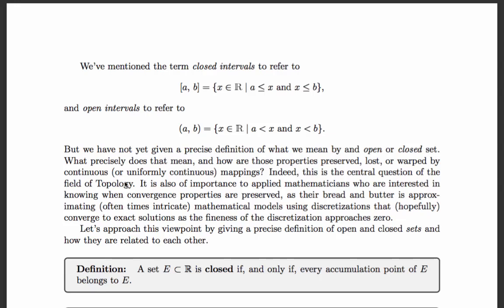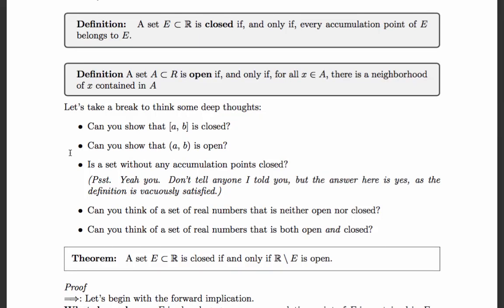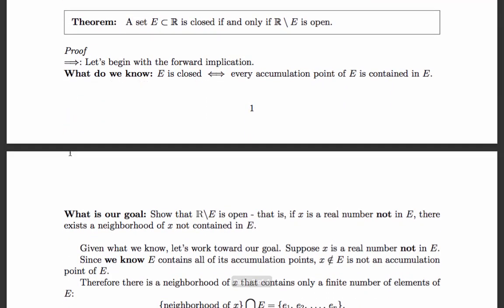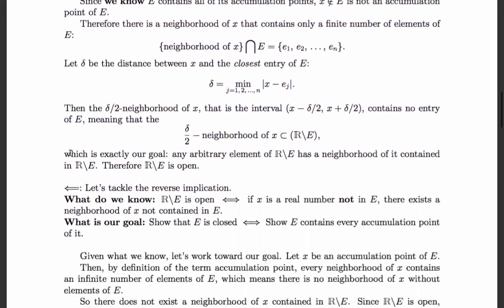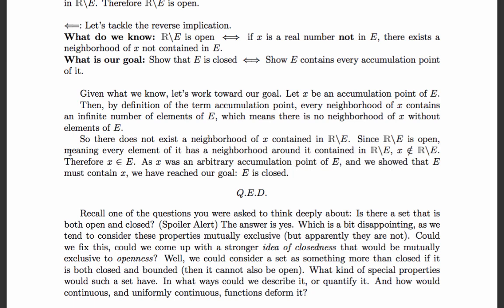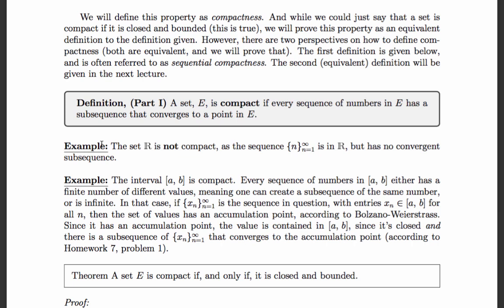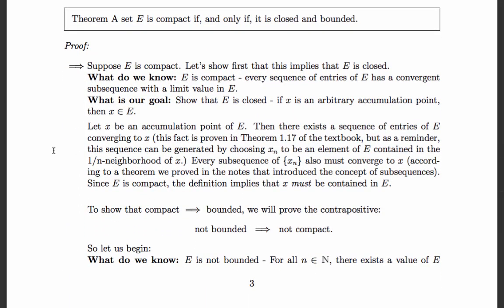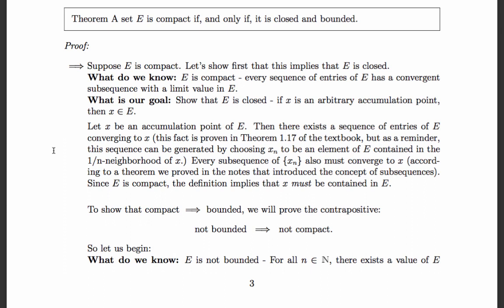Are they Open? Are they Closed? Are they compact?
What do we know about sets of real numbers that are both closed and bounded? Well I'm glad you asked, there's a video all about it above. This video defines the (sequential) compactness property and proves the Heine-Borel theorem, that compactness is equivalent to a set being closed and bounded